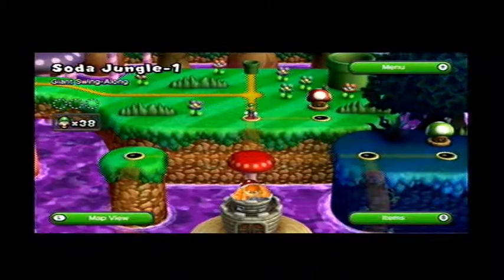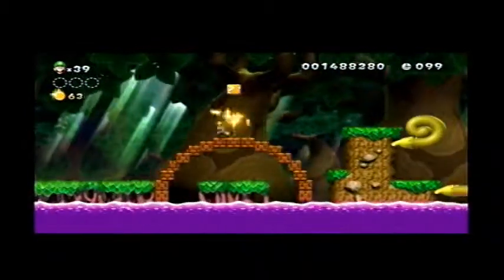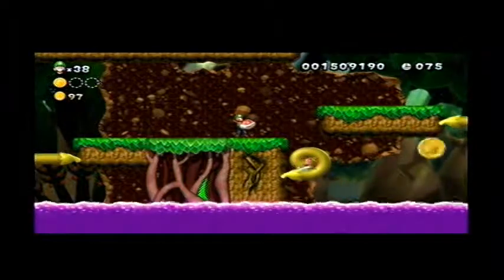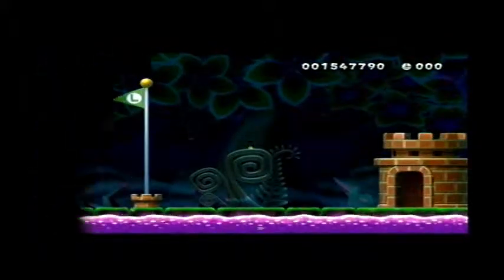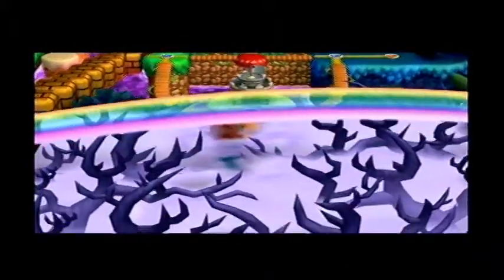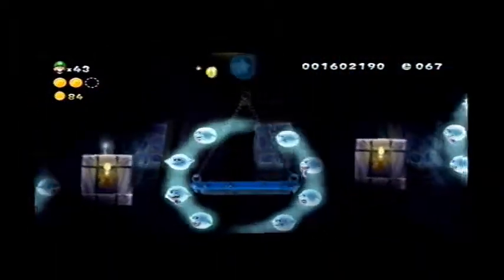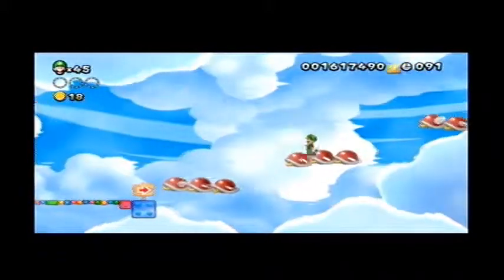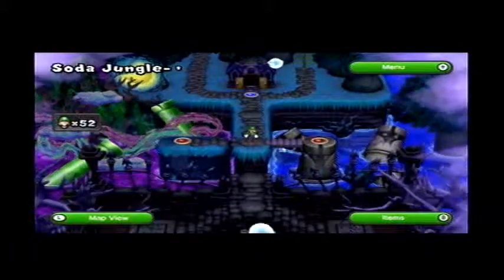Let's Play New Super Mario and Luigi U (32) Chuggin' Soda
Soda jungle fun times ahead